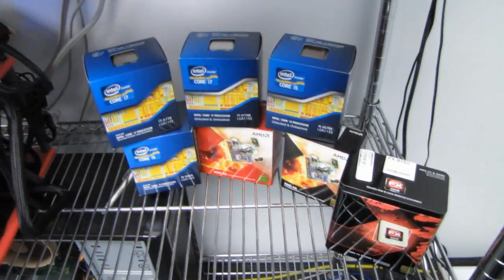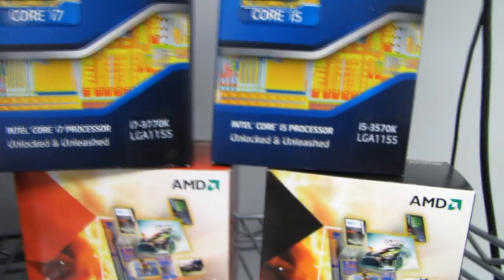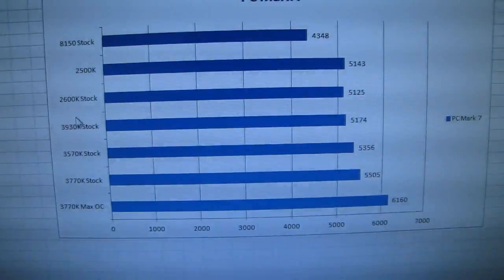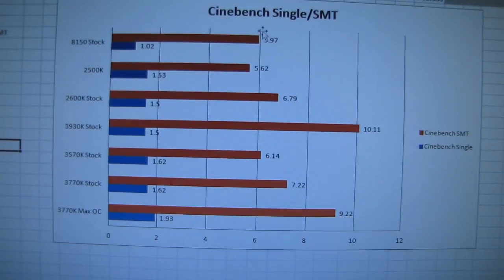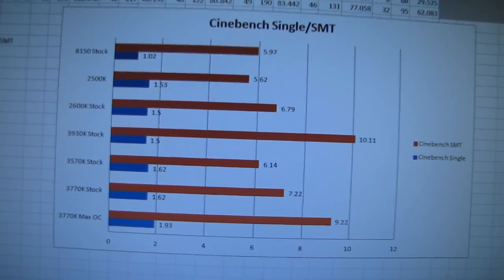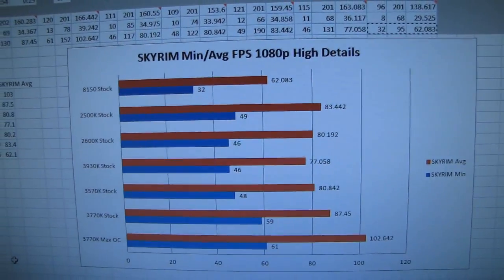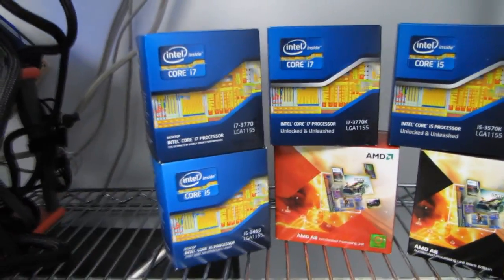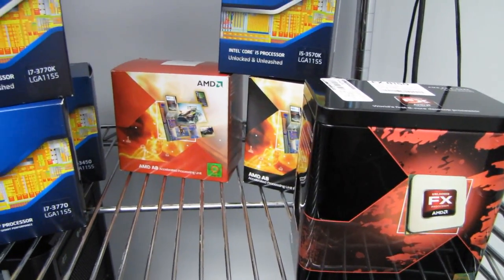Intel Ivy Bridge 3rd Generation Processors CPU 3770K & 3570K Performance Review Linus Tech Tips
Ivy Bridge is Intel's latest architecture based on their all-new 22nm manufacturing process. Watch the video to find out how these new processors perform compared to their competition from AMD's Bulldozer FX-8150 and Intel's own last generation 2600K and 2500K. I also throw in results from the LGA2011 Core i7 3930K.